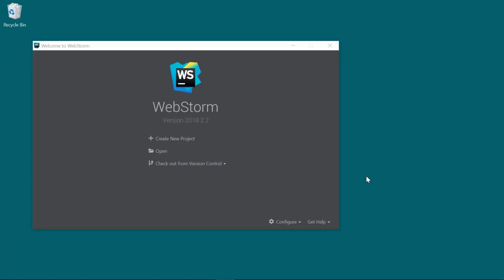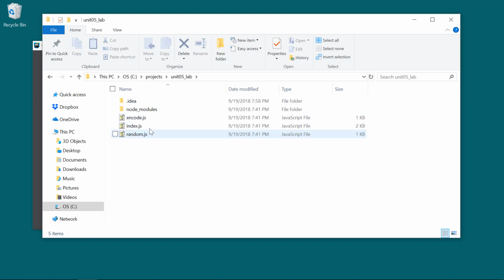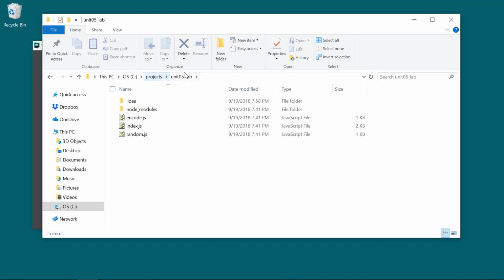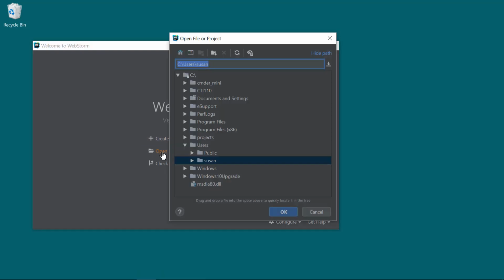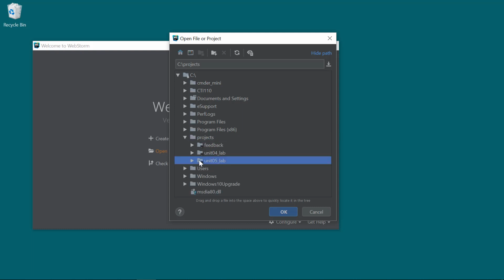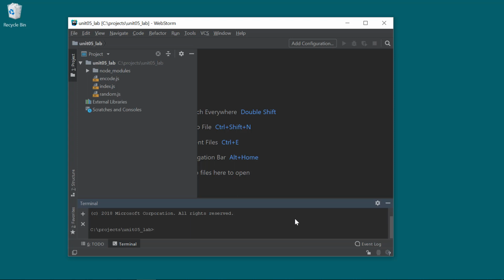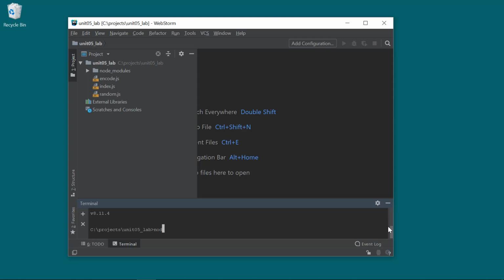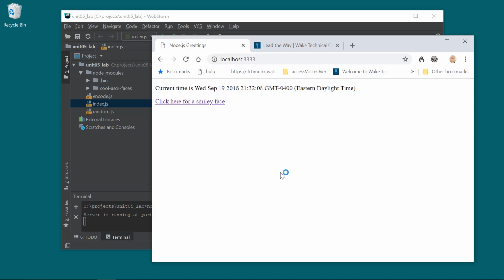node lesson 5